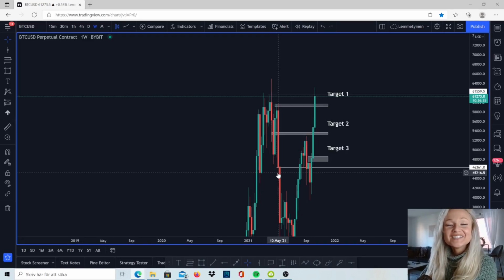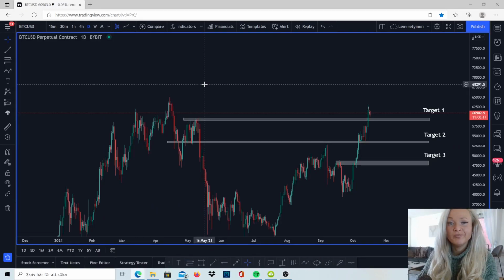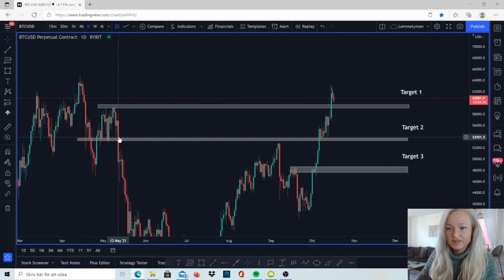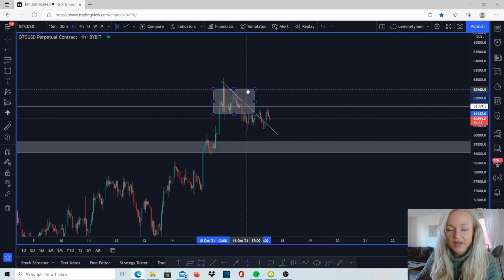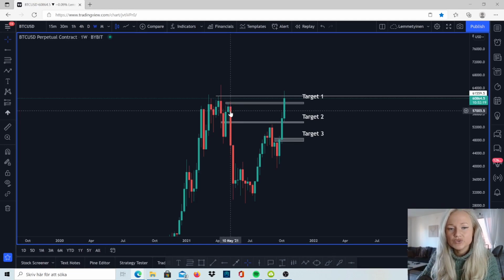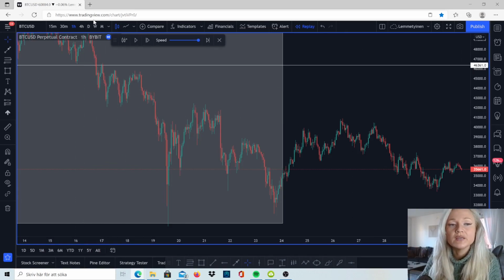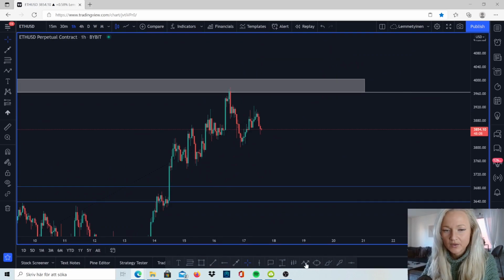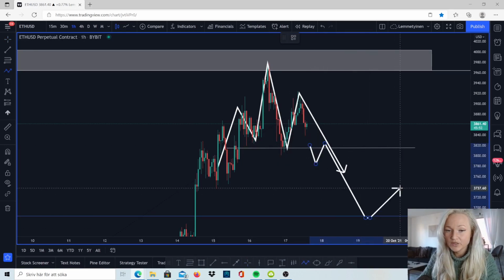BITCOIN AND ETHEREUM!!!! HOW LOW BEFORE PUMP??????